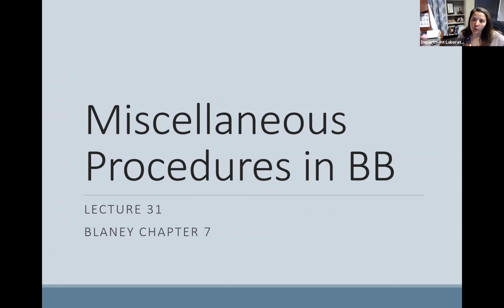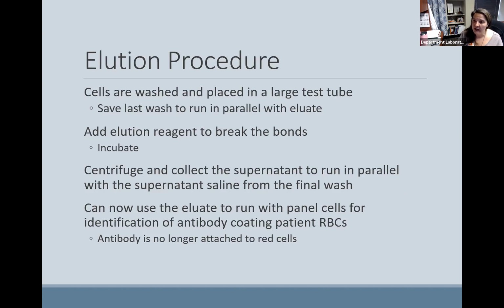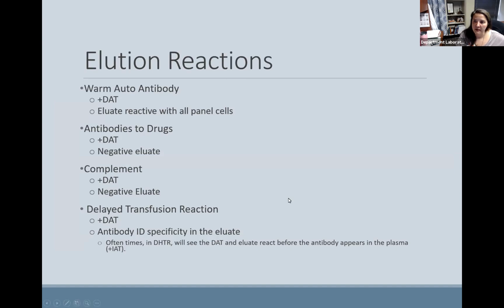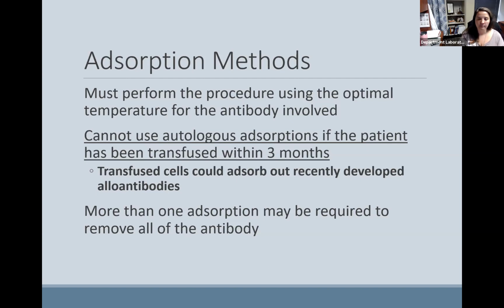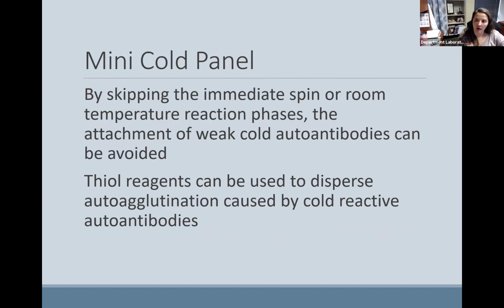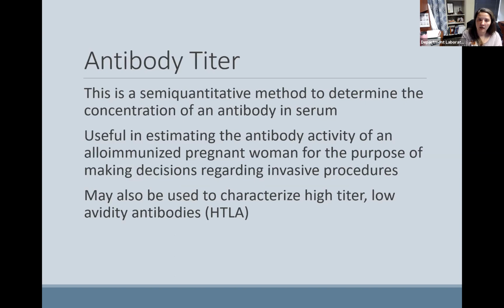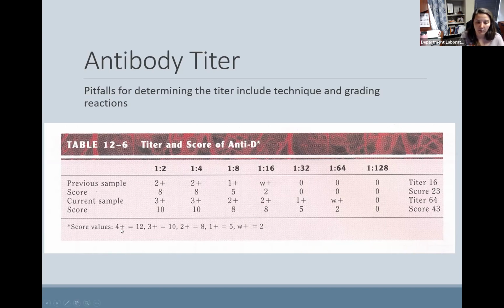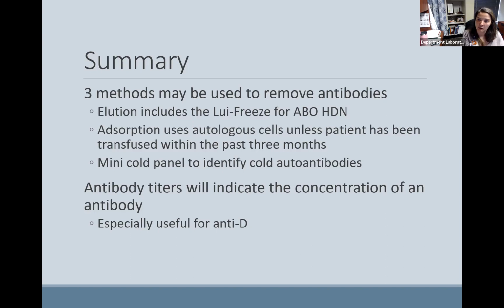BloodBank Lecture 31 2020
Miscellaneous Procedures in Blood Bank